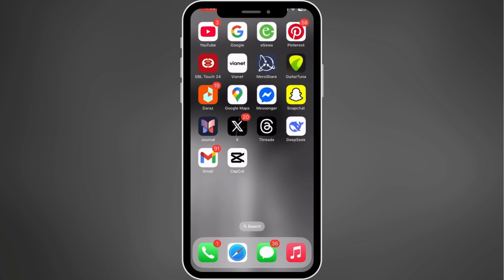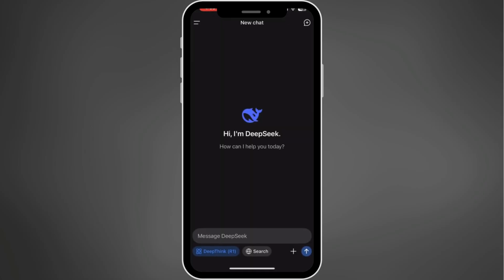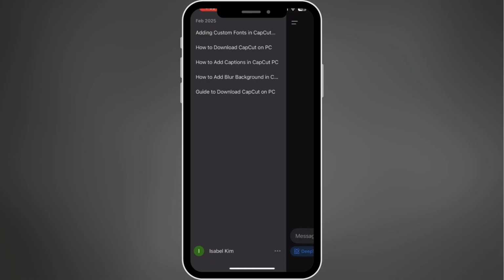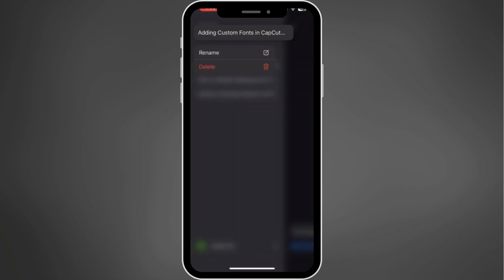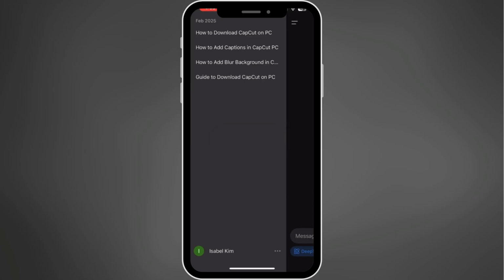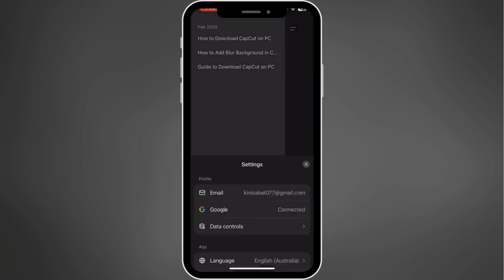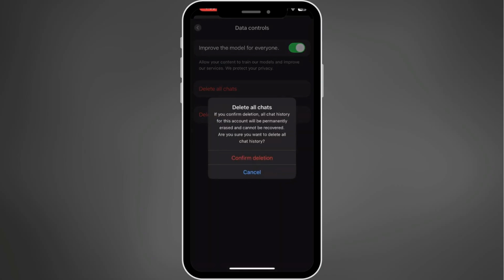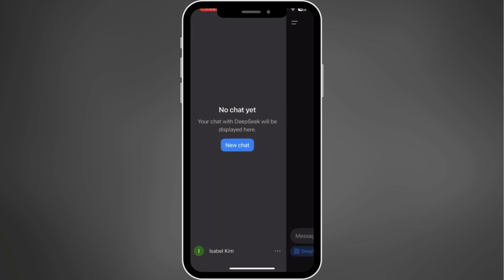How to Delete Chats in Deepseek Ai 2025?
Want to keep your Deepseek workspace clean and organized? In this quick and easy tutorial, I’ll show you how to delete chats in Deepseek step-by-step.

Whether you're clearing out old conversations or starting fresh, you'll learn how to remove individual chats or reset your chat history with just a few clicks. Ideal for users who want more control over their AI interactions and privacy. Watch now and keep your Deepseek experience clutter-free! 🧹💬🧠